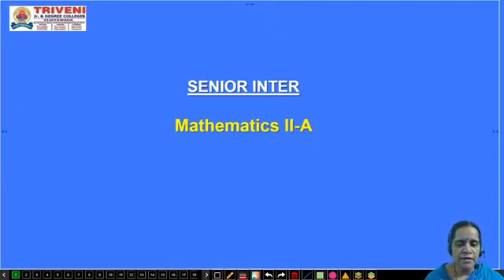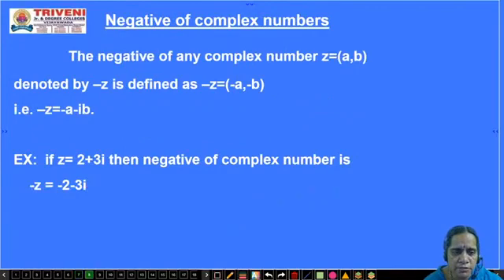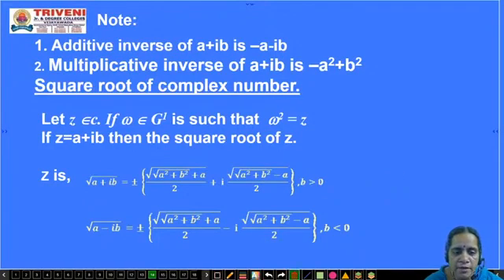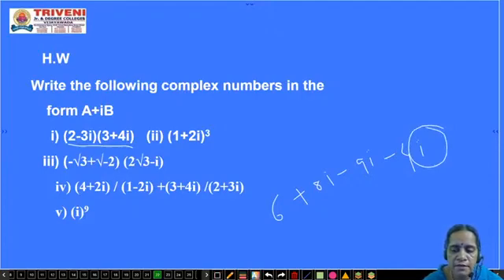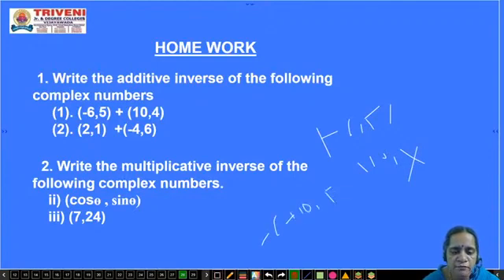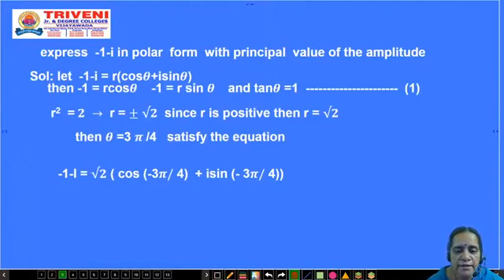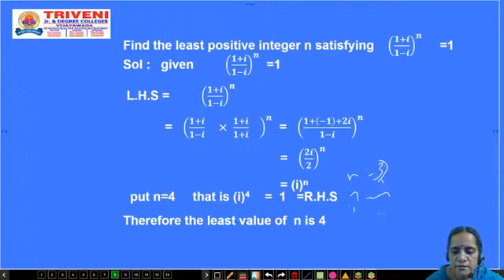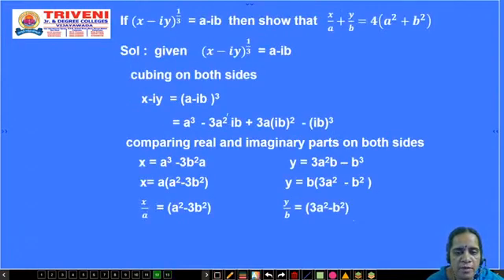SENIOR INTER MATHEMATICS IIA (CLASS-1)